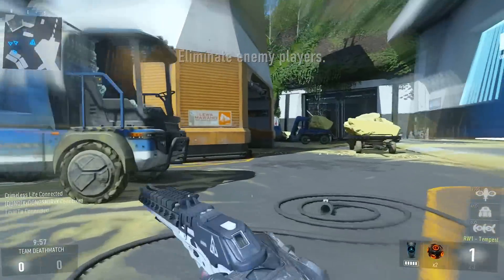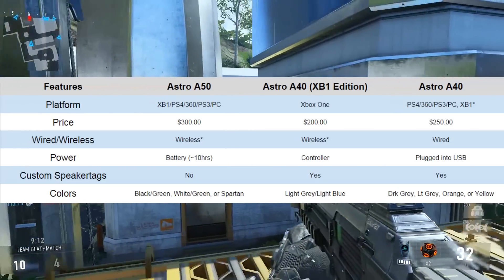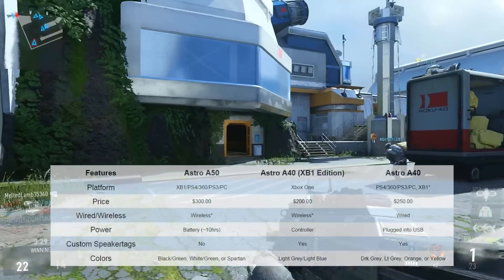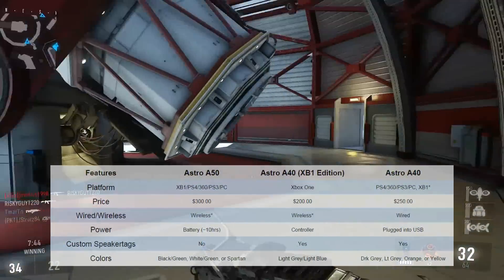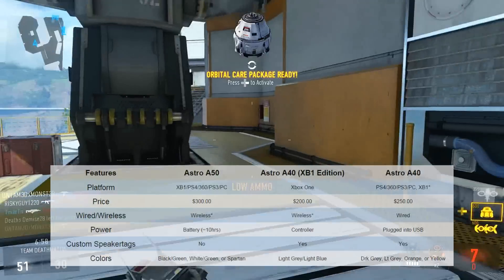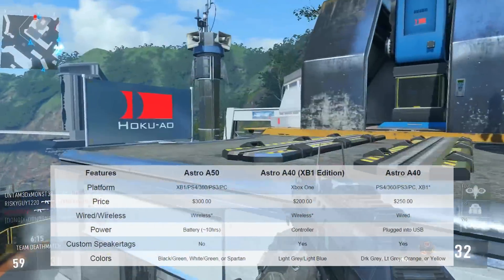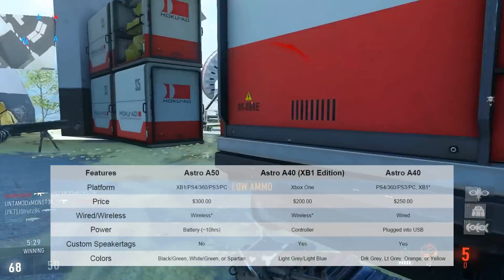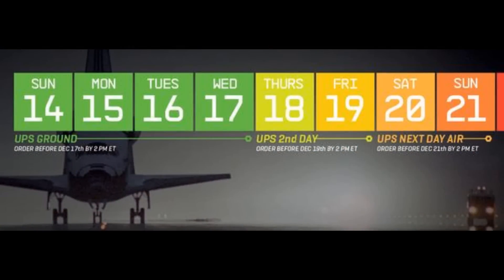Astro A40 vs A50: What's the best Gaming Headset? (PLUS HUGE GIVEAWAY)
just click on it and it will take you to the site. Enjoy guys!

Here's an enlarged image of the comparison chart I made in the video